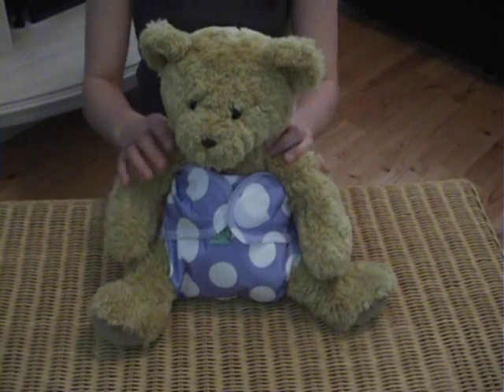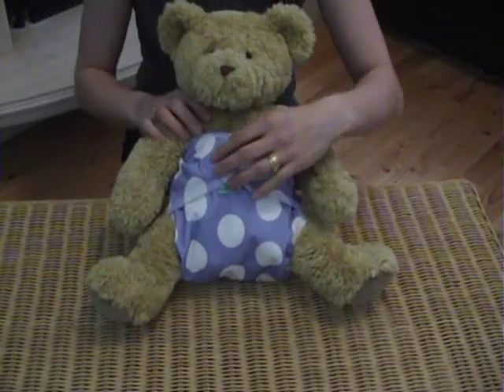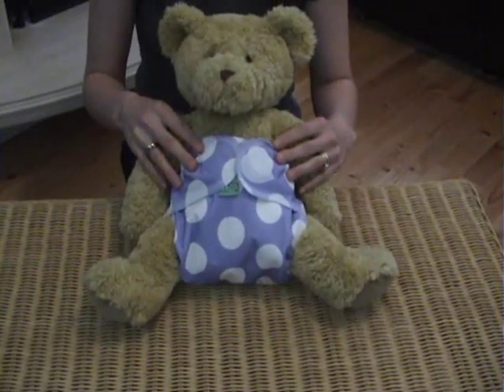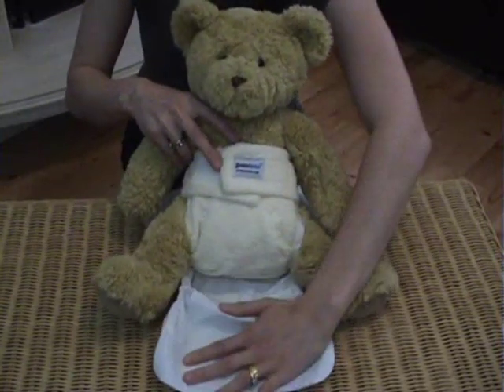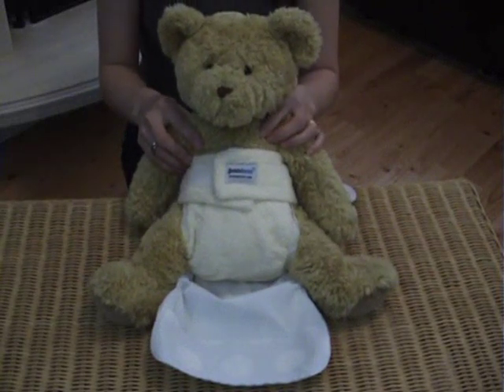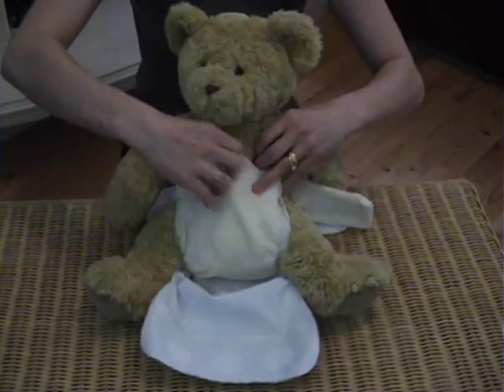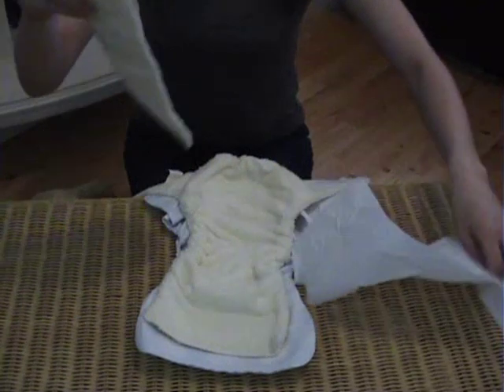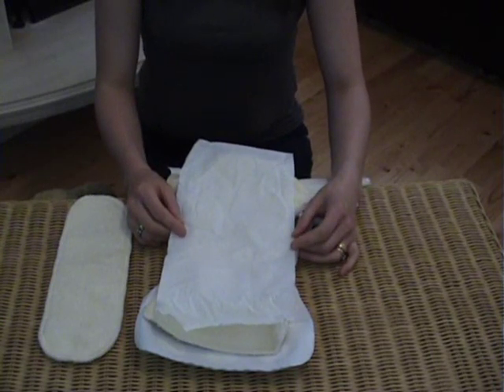Parts Of A Cloth Nappy System Video Guide - The Nappy Lady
There is a massive diversity of cloth nappy styles and this can make them seem more complex than they are.

This demonstration by The Nappy Lady talks you though each part of a real nappy system and explains what each part does.

If you are new to washable nappies and need a helping hand to get started, why not fill out our advice questionnaire to get your own personal recommendation?